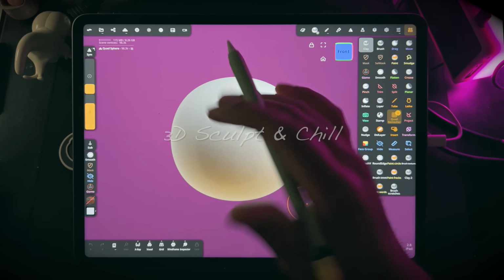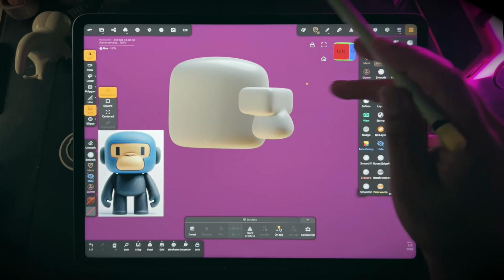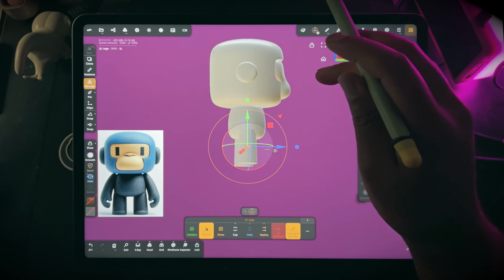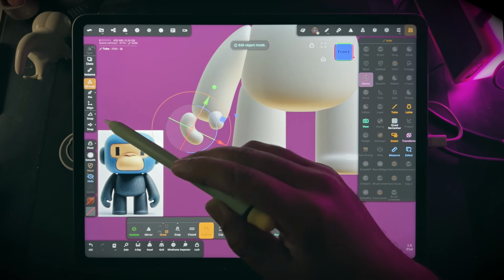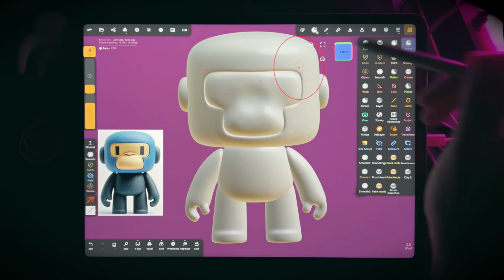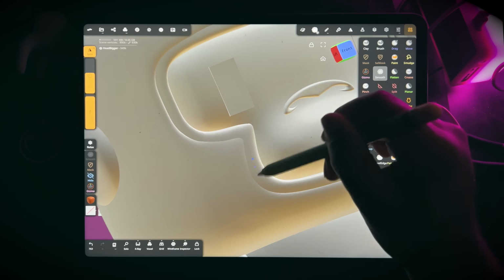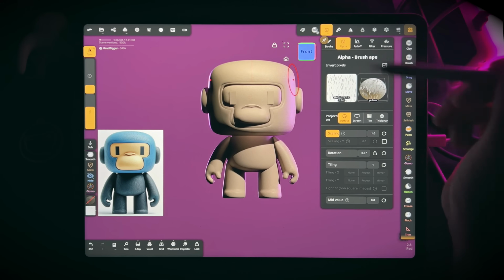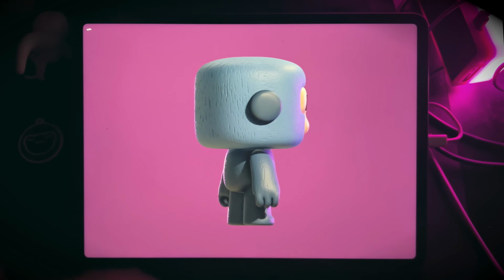Nomad Sculpt 2.8 Character Tutorial | Full Process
App: Nomad Sculpt on iPad Pro M2